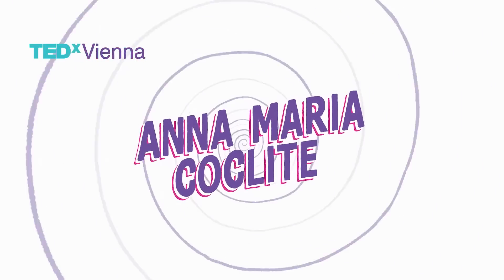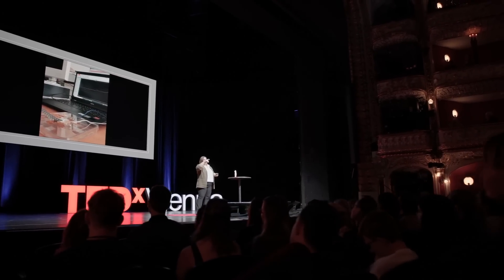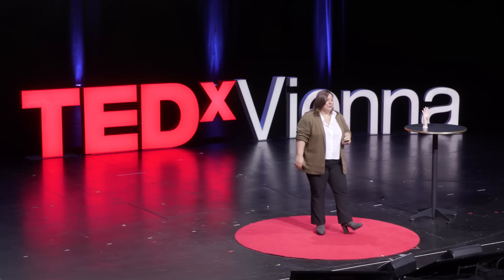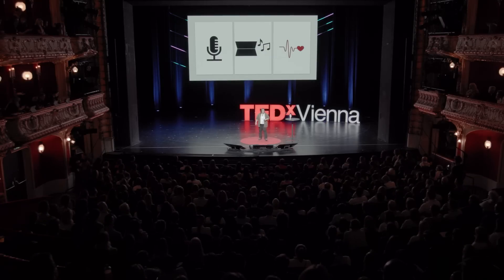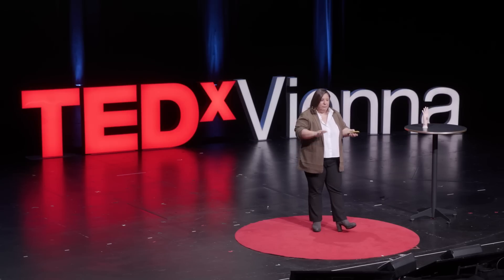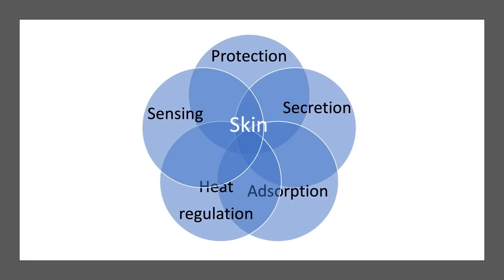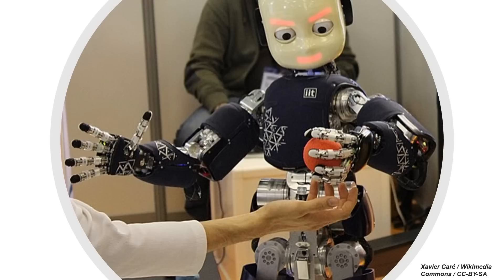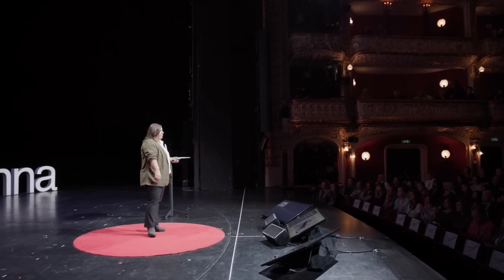Creating artificial skin | Anna Maria Coclite | TEDxVienna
In this talk Anna shares the latest innovation in bionics from her lab.

Anna Maria Coclite is an Associate Professor in the Institute of Solid State Physics of the Graz University of Technology, from January 2018. From 2010 to 2013, she has been postdoctoral associate at the Massachusetts Institute of Technology. She received her Ph.D. degree in Chemical Science from the University of Bari, Italy in 2010. Her research interests focus on materials science and advanced methods for thin film growth, including thin film technologies, nanomaterials, and surface chemistry. Her research has been funded by various programs. In 2016, she won the European Research Council (ERC) Starting grant to fund her research on “Smart Core-shell sensor arrays for artificial skins”. This talk was given at a TEDx event using the TED conference format but independently organized by a local community.